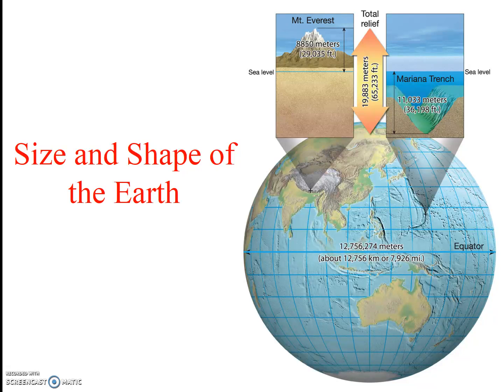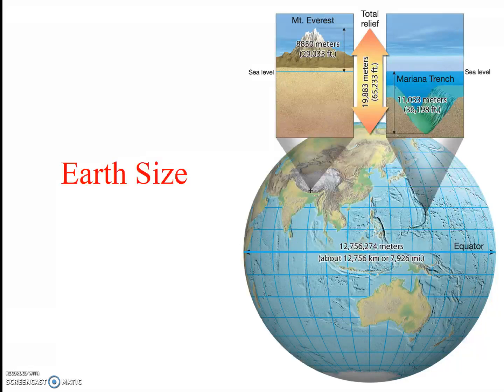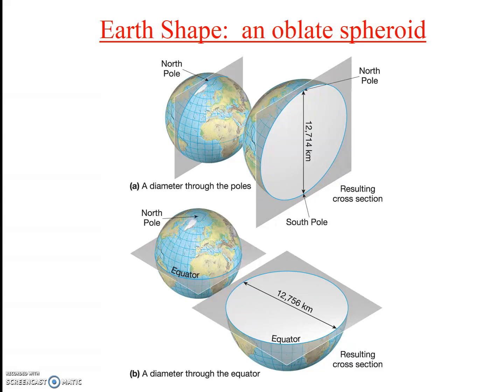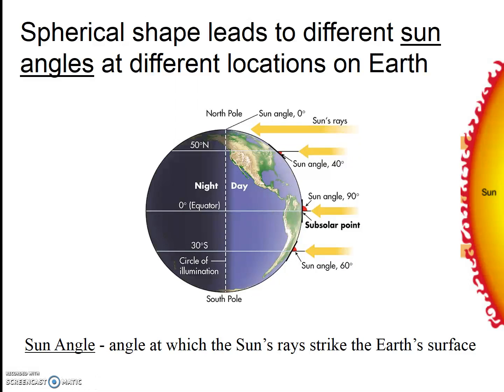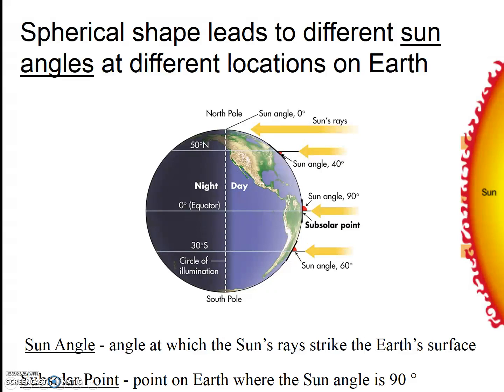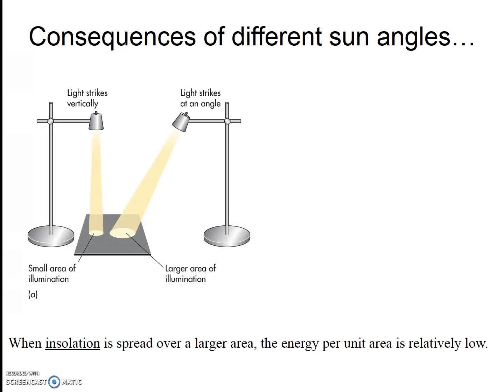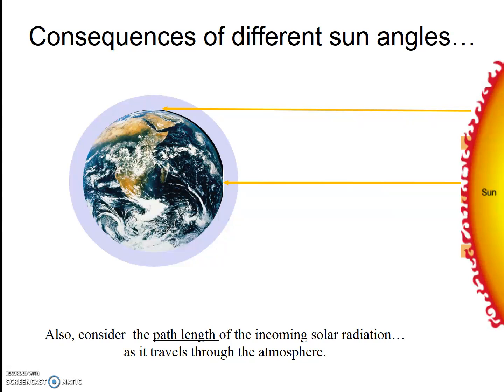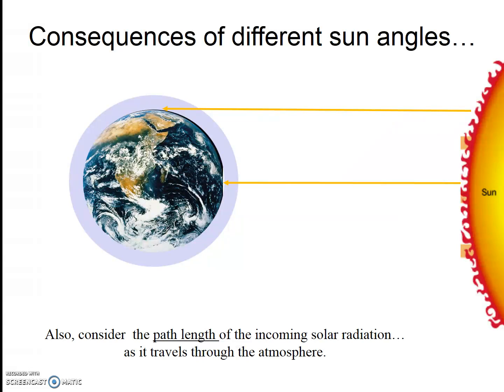Earth Size and Shape